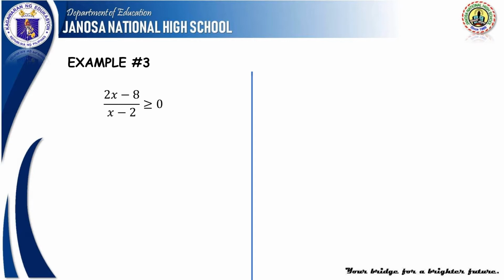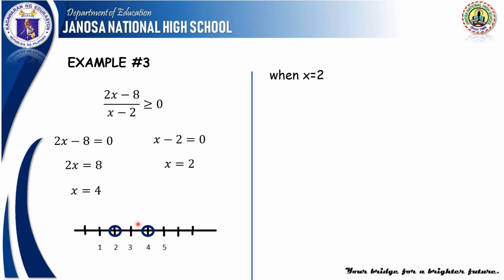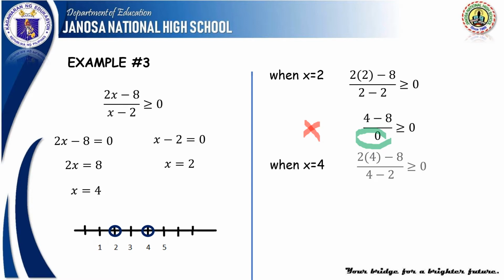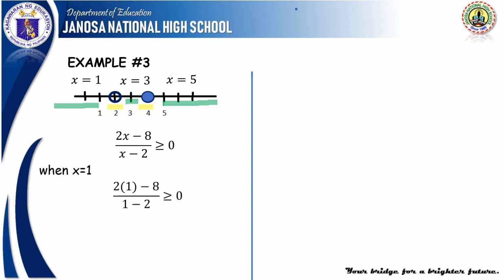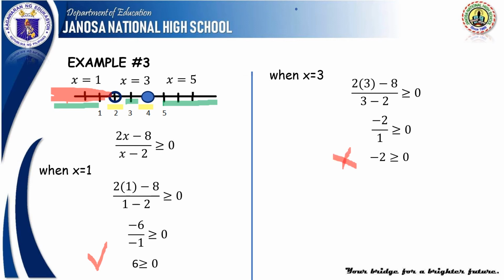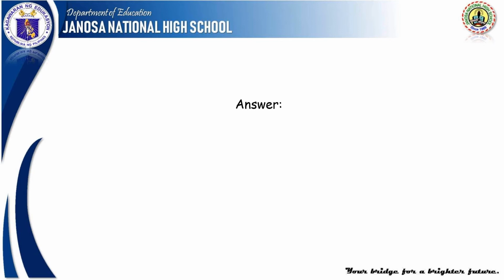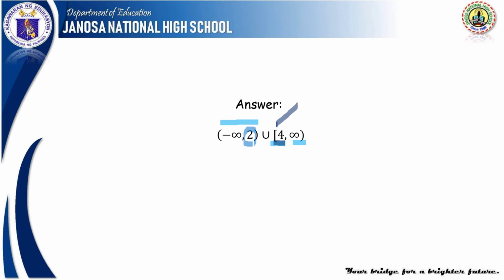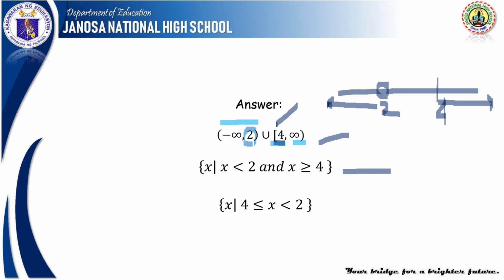Solving Rational Inequalities-Part 3